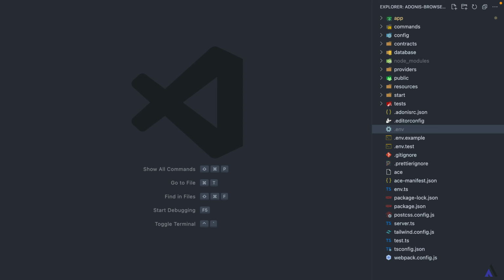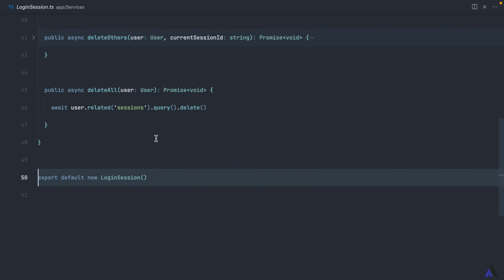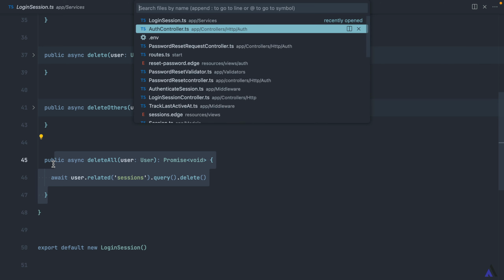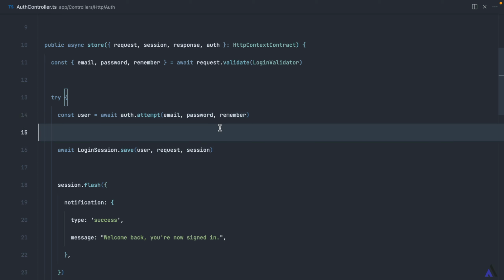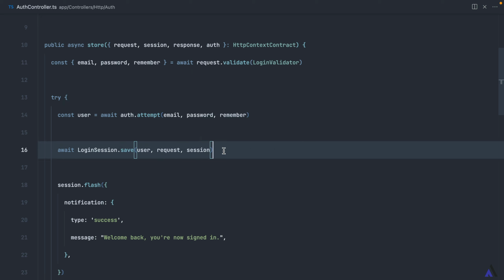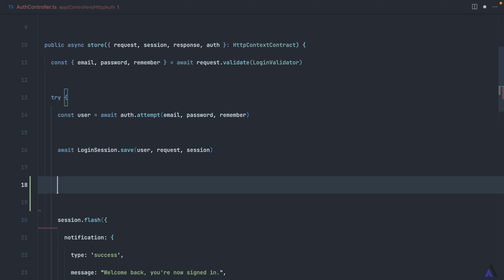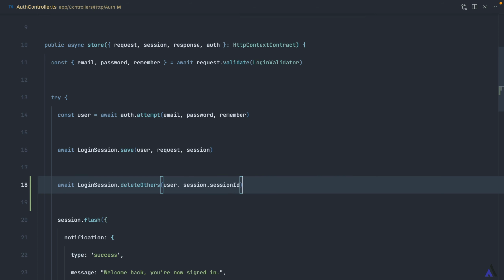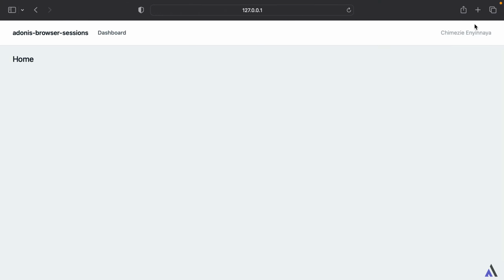Browser sessions in AdonisJS - Enforcing only one login session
In this lesson, you'll learn how to enforce only one login session for users.